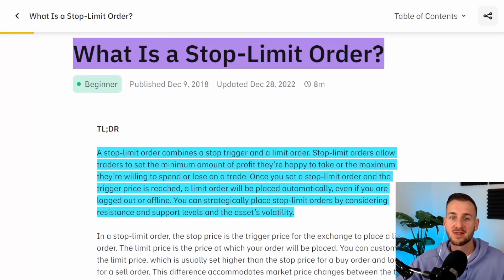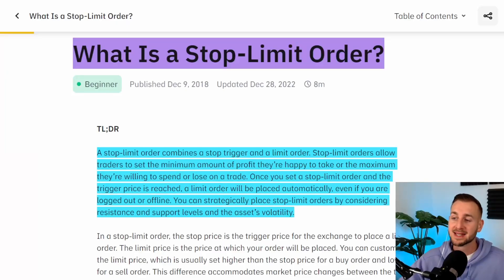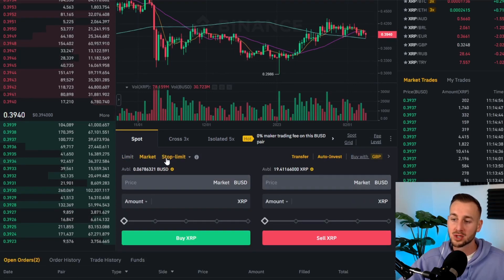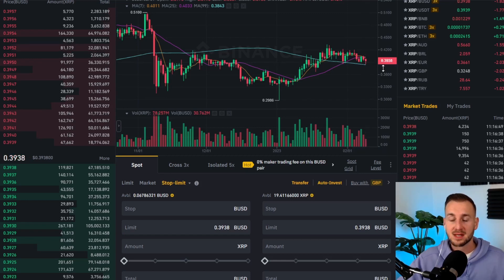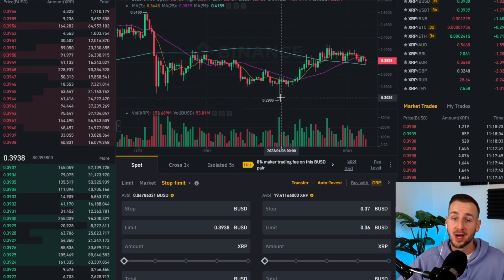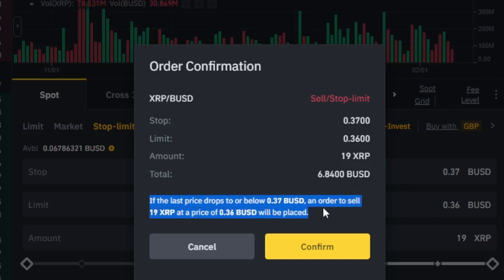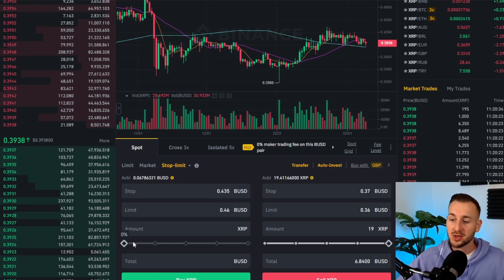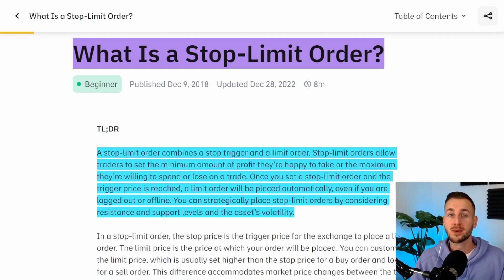HOW TO USE STOP LIMIT ORDER ON BINANCE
In this video we run through examples of when to use a Stop-Limit order.
The main use case is for Capital preservation by exiting positions when you are not at your PC. However, you can also use them to make Buy Orders, some traders like to utilize these for Break-out trades.

00:00 What we will cover
0:43 What is a Stop Limit
1:13 Stop Limit Example
3:53 Used For Break Out Trades too
4:49 Sign Up to Binance via Link Below